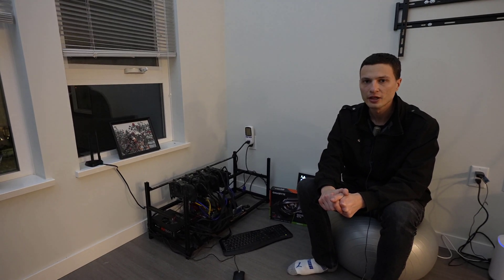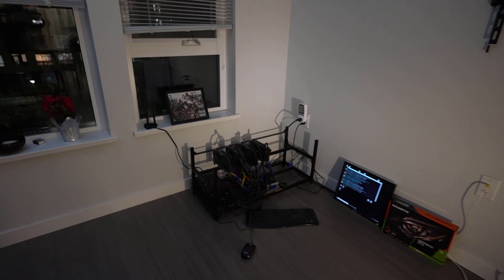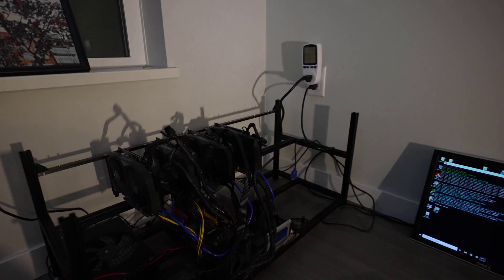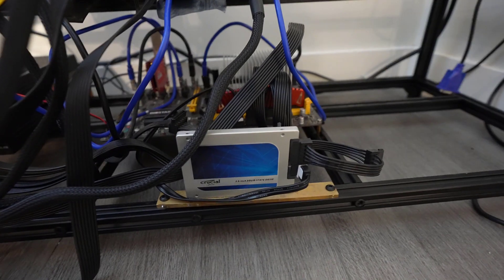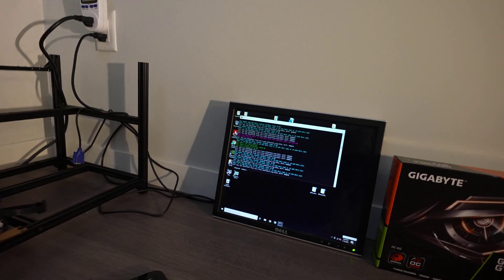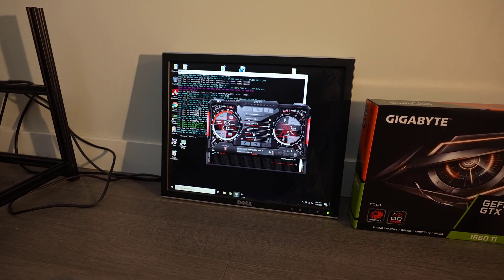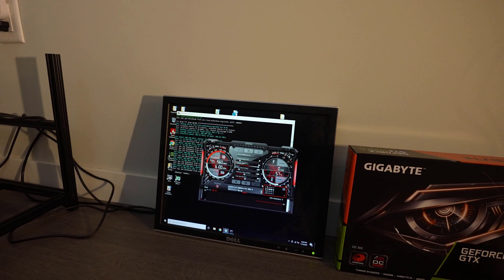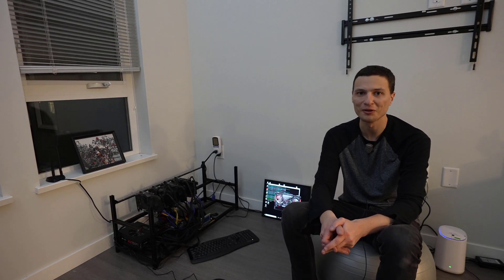4 X Nvidia GTX 1660 Ti Mining Rig Build | 110MH/s at 360 Watts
This is a brief tour of my 4 X Nvidia GTX 1660 Ti mining rig. It is mining Ethereum.

Equipment Specs:
Motherboard: Biostar B250-BTC Core i7/i5/i3 LGA1151
CPU: Intel Celeron G3930 Kaby Lake Dual-Core 2.9 GHz LGA 1151
PSU: Corsair AX1500i Power Supply
RAM: 8GB DDR4 2400MHZ
GPU: 4 X Gigabyte GTX 1660 Ti OC 6GB
SSD: Crucial MX500 500GB
Frame: Veddha Professional 8 GPU Miner Case Aluminum Stackable Mining Case

For anyone curious why I chose such low end cards, it is because they run near dead silent while mining. As well, they produce minimal heat and have a good thermal design.

BTC : 3J8mV9nxLuWMwWZdJiW6dyiXwkeWHyRE9p
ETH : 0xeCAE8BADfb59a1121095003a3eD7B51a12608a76